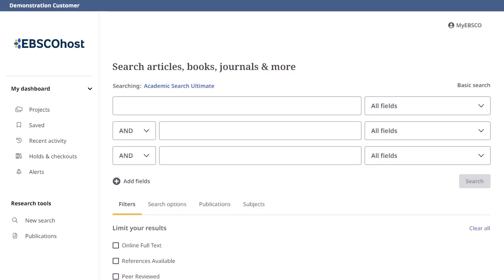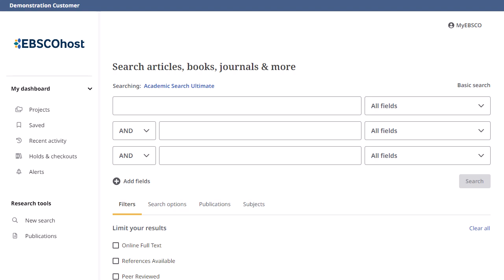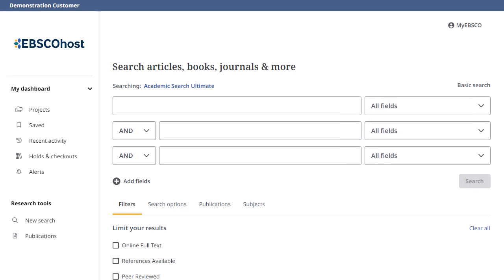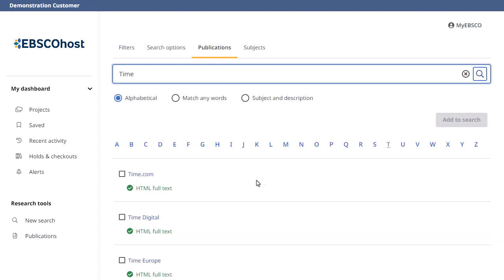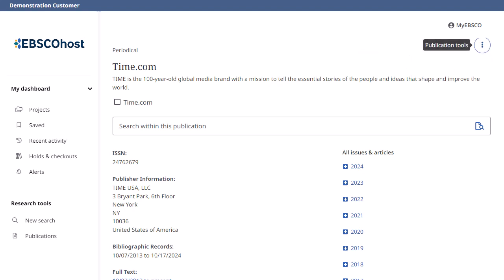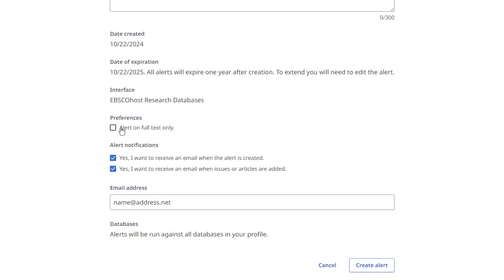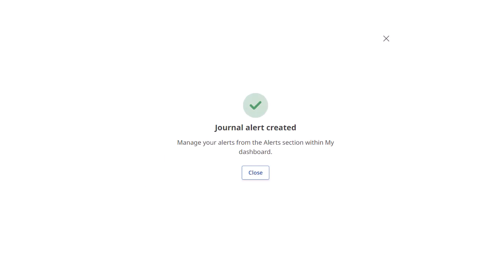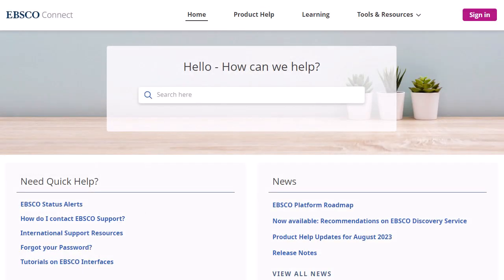Creating Journal Alerts on the New EBSCO User Interfaces - Tutorial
This tutorial demonstrates how to create Journal Alerts on the new EBSCO user interfaces.

*Updated 10/22/24